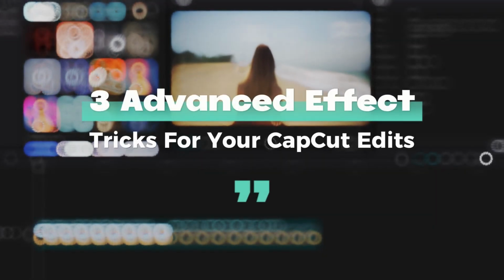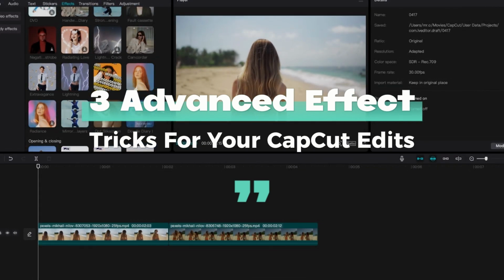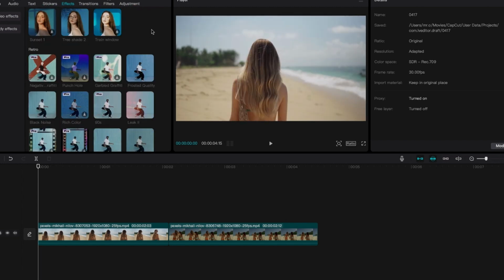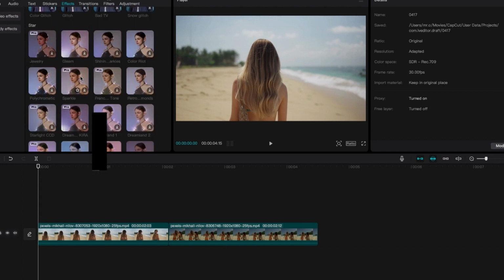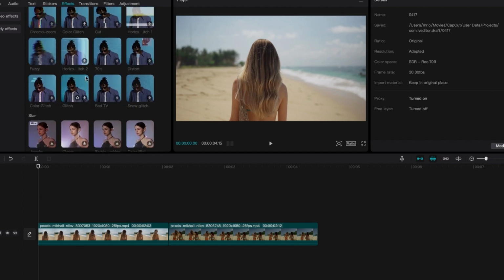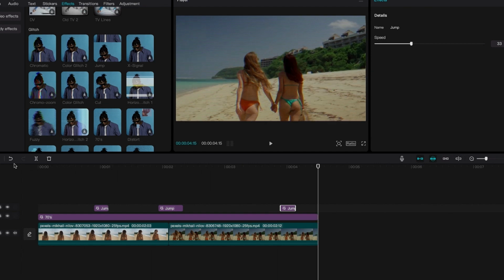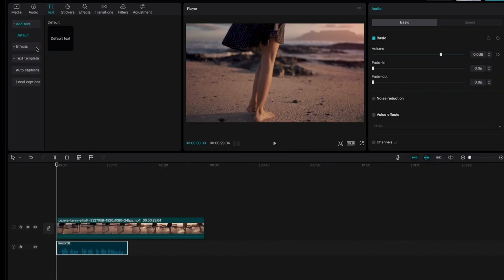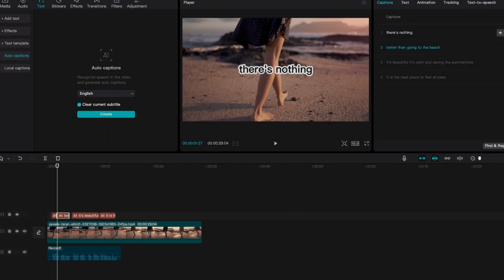3 Advanced Effect Tricks To LEVEL UP Your CapCut Edits